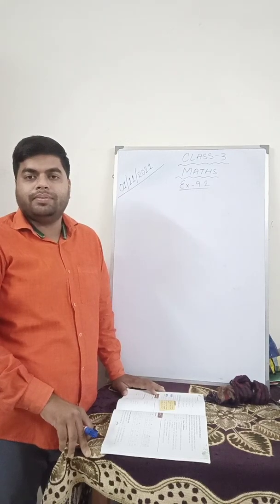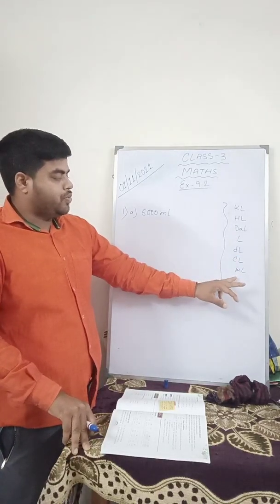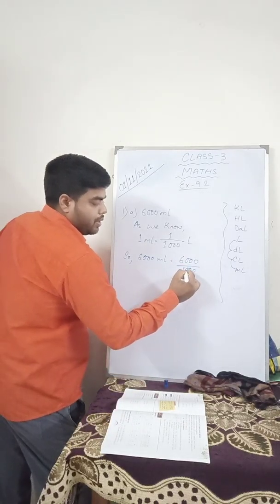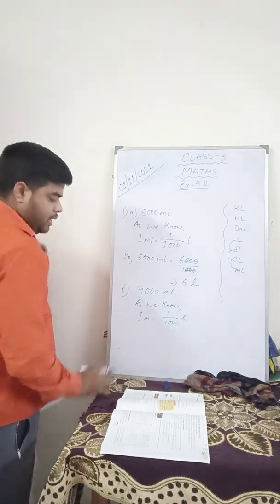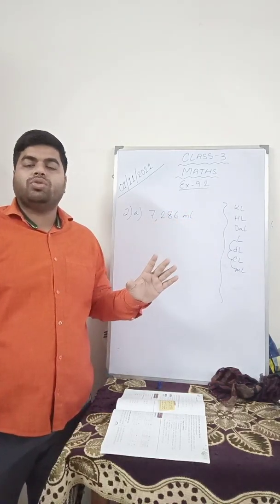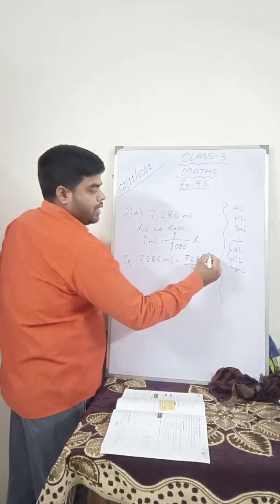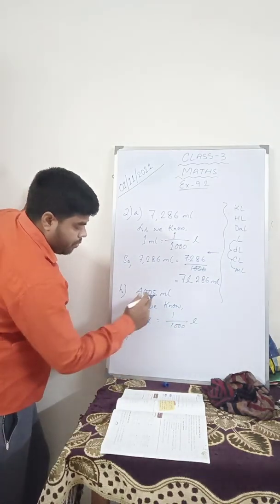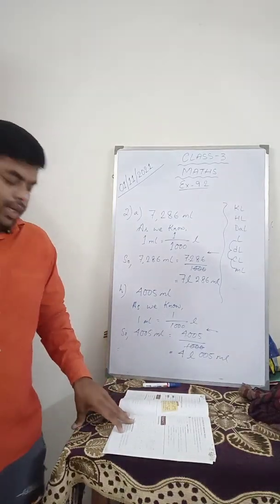November 1, 2021(2)